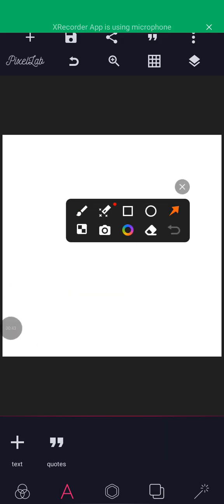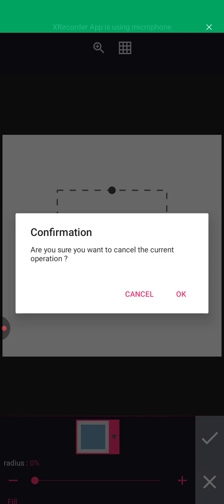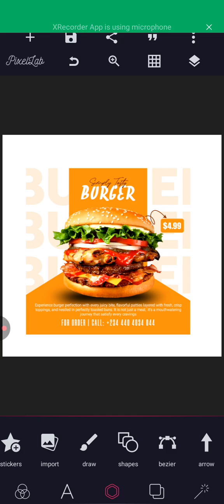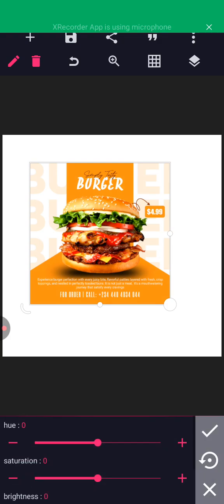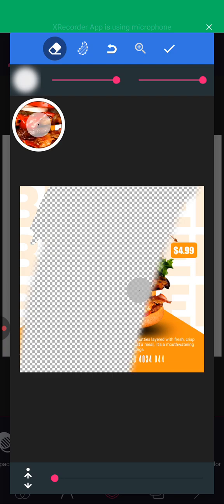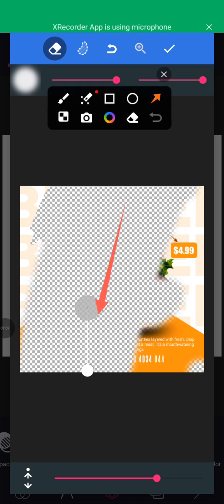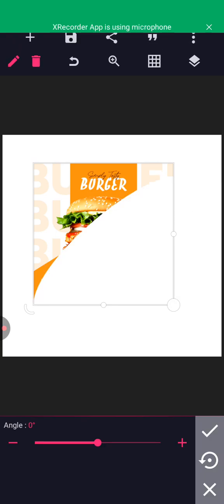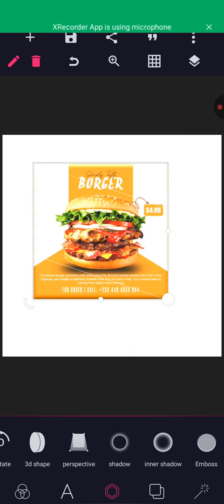Pixellab Basics II